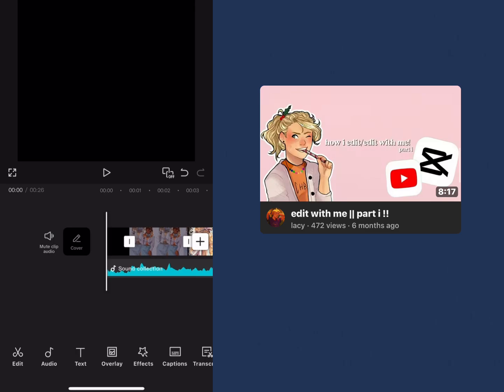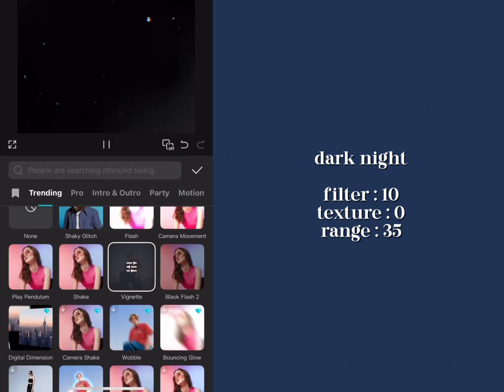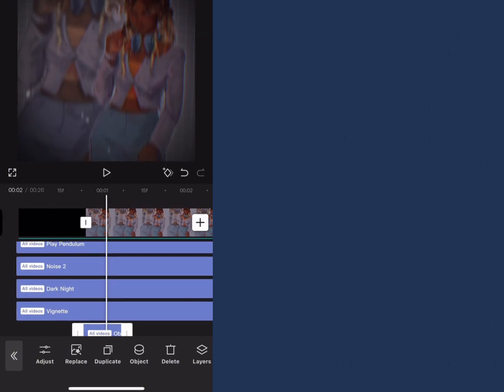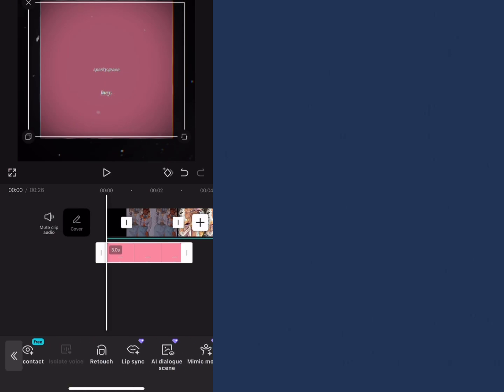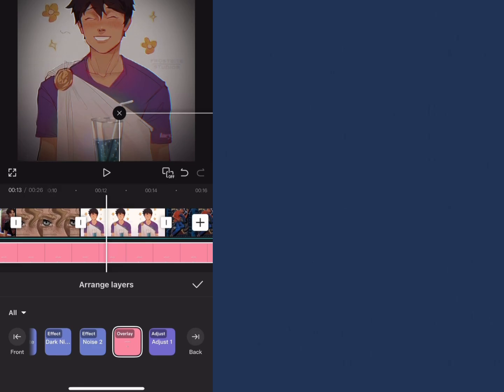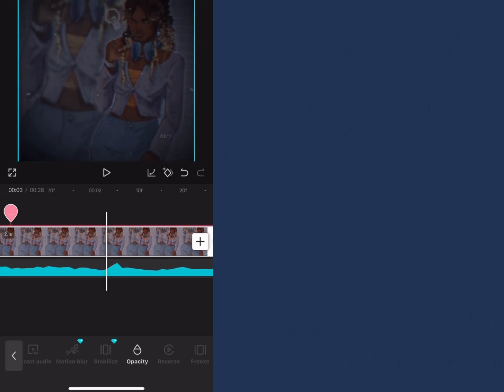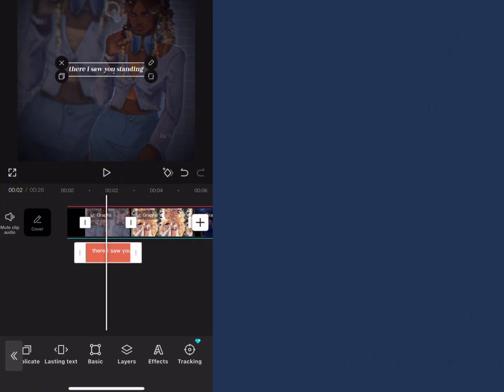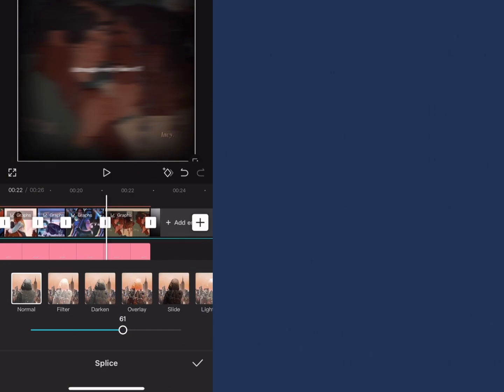edit with me || part ii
percy jackson edit
annabeth chase edit
grover underwood edit
luke castellan edit
ethan nakamura edit
jason grace edit
piper mclean edit
hazel levesque edit
frank zhang edit
reyna avila ramirez arellano edit
nico di angelo edit
will solace edit
capcut edit tutorial
edit tutorial
percabeth edit
valgrace edit
pjo edit